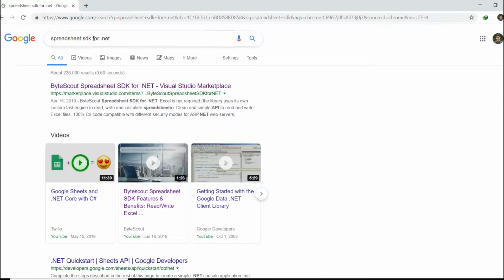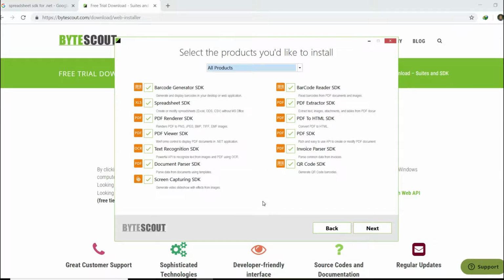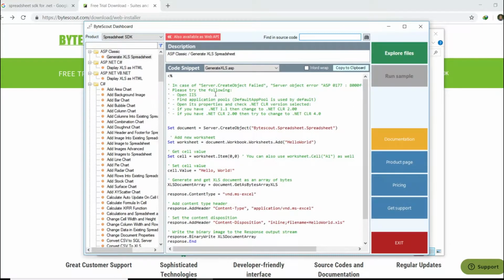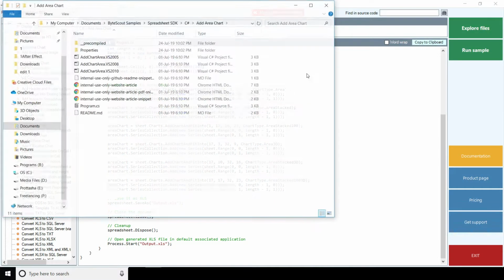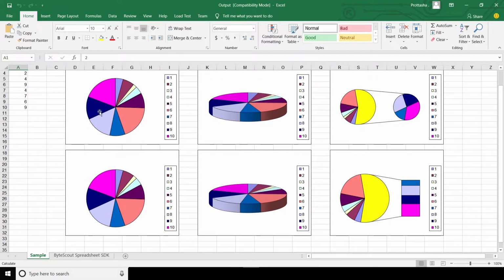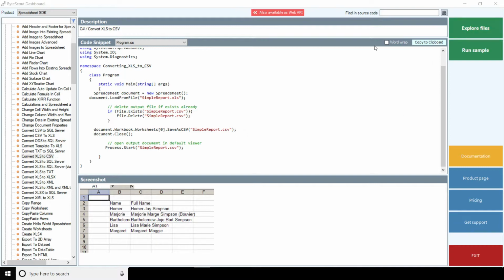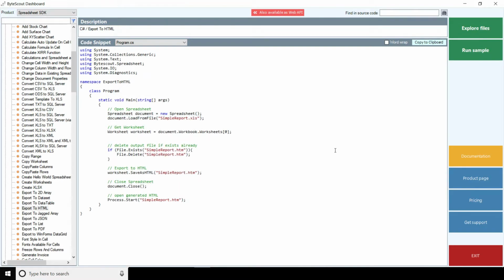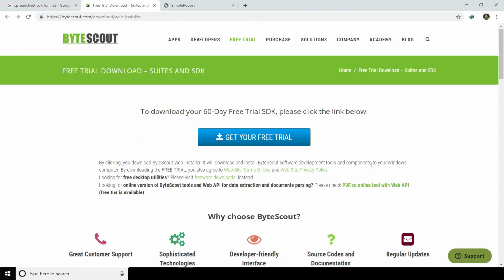ByteScout Spreadsheet SDK for .NET Visual Studio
This is the best Spreadsheet SDK for .NET framework.
Works perfectly in all .net frameworks.

ByteScout Spreadsheet SDK for .net